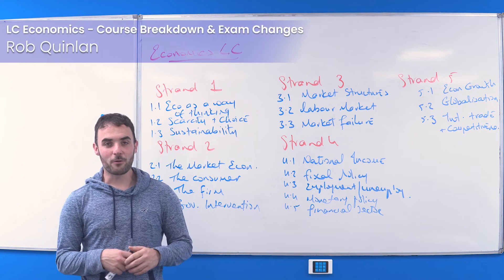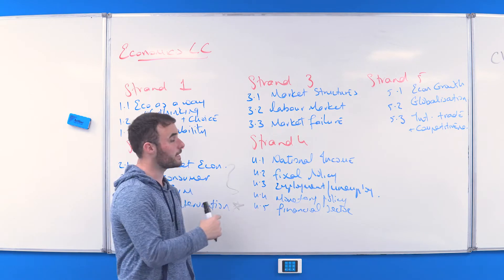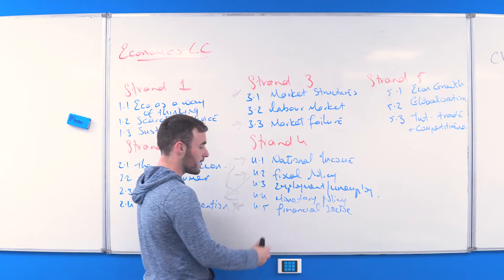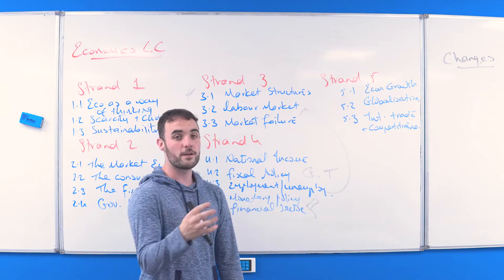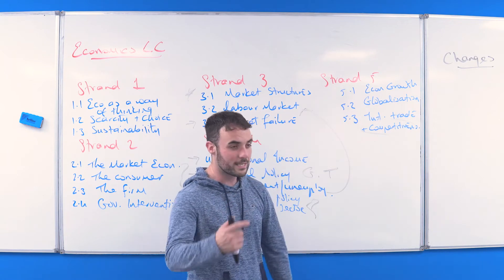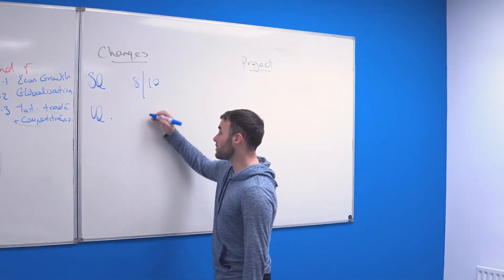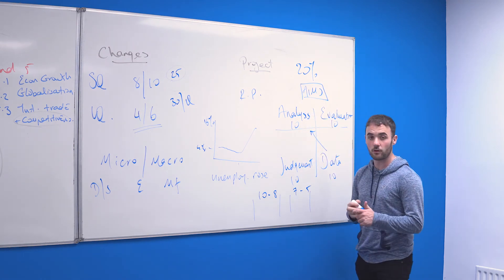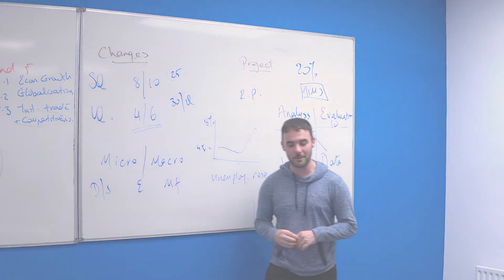Whiteboard Wednesday - Economics - 2022 Exam Breakdown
Welcome back to Whiteboard Wednesday!

In today’s video, our Economics teacher Rob goes through the exam breakdown, giving you all the tools to nail it on your Leaving Cert paper.